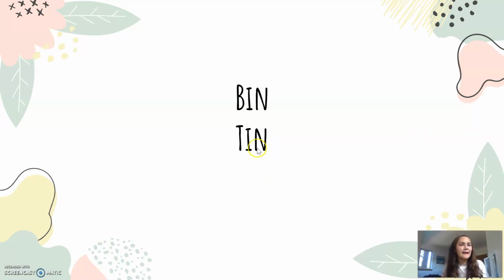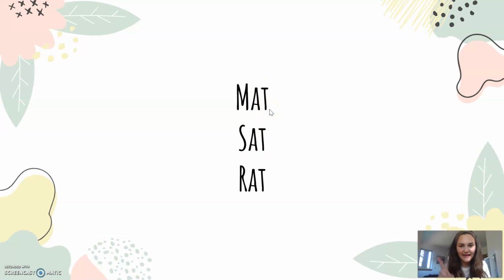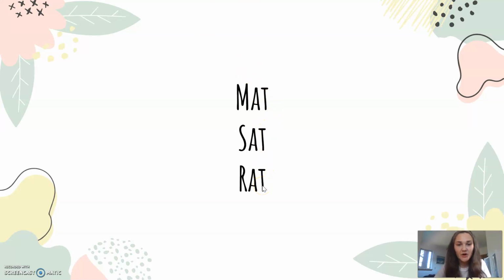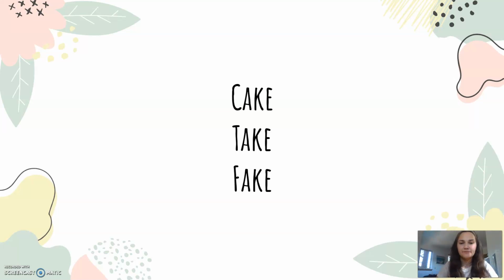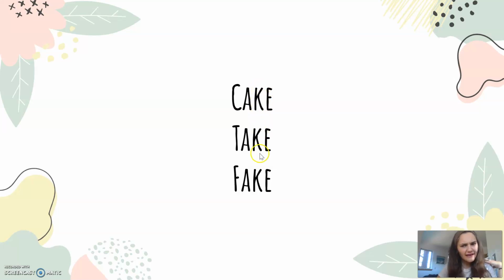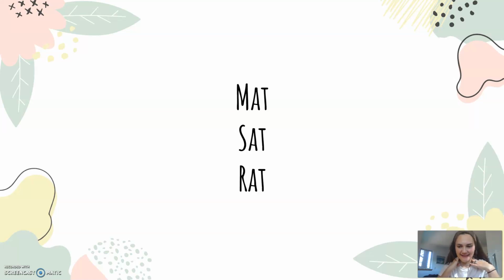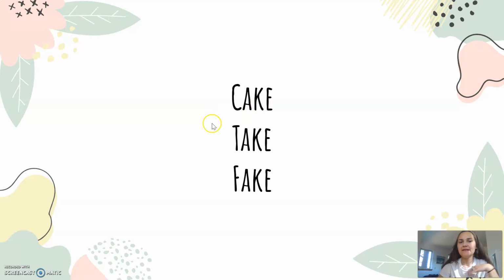Sneaky E Lesson